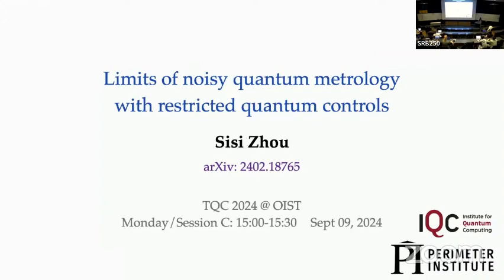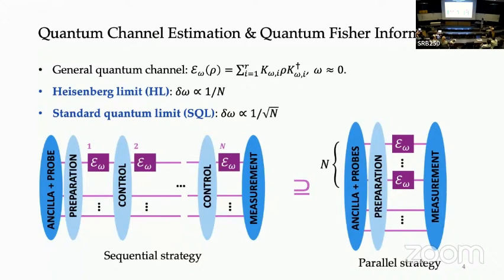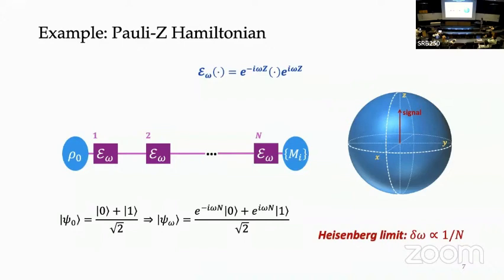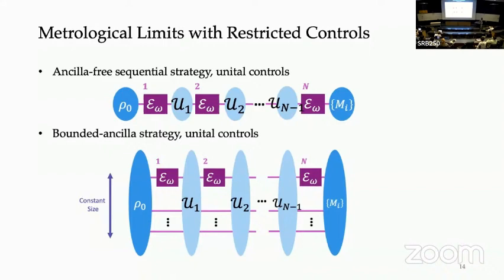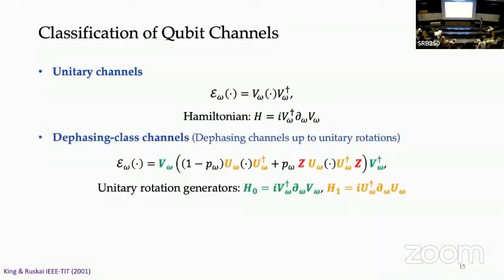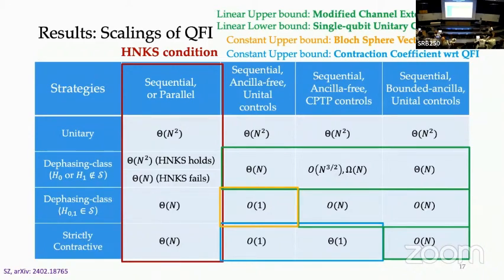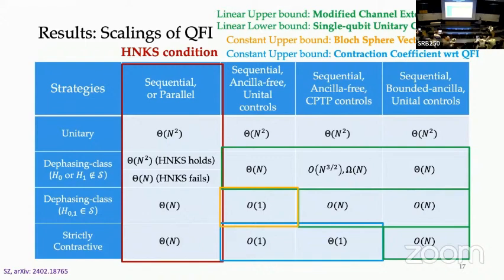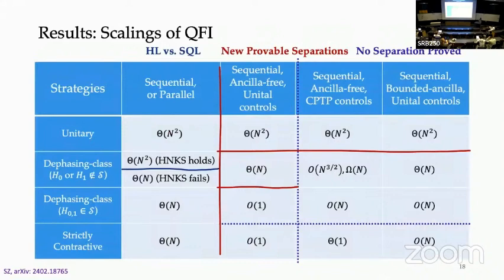Limits of noisy quantum metrology with restricted quantum controls | Sisi Zhou | TQC 2024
Limits of noisy quantum metrology with restricted quantum controls | Sisi Zhou

The Heisenberg limit (HL) and the standard quantum limit (SQL) are two quantum metrological limits, which describe the scalings of estimation precision $\Delta \hat\theta$ of an unknown parameter $\theta$ with respect to $n$, the number of one-parameter quantum channels applied. It was known that the HL ($\Delta \hat\theta \propto 1/n$) is achievable using quantum error correction (QEC) strategies when the ``Hamiltonian-not-in-Kraus-span'' (HNKS) condition is satisfied; and when HNKS is violated, the SQL ($\Delta \hat\theta \propto 1/n^{1/2}$) is optimal and can be achieved with $n$ repetitive measurements. However, it is unknown whether such limits are still achievable using restricted quantum devices where the required QEC operations are not available---e.g., finite-size devices where only unitary controls are available or where noiseless ancilla is not available. In this work, we identify various new noisy metrological limits for estimating one-parameter qubit channels in different settings with restricted controls. The HL is proven to be unattainbale in these cases, indicating the necessity of QEC in achieving the HL. Furthermore, we find a necessary and sufficient condition for qubit channels to attain the SQL, called the ``rotation-generators-not-in-Kraus-span'' (RGNKS) condition. When RGNKS is satisfied, the SQL is achievable using only unitary controls and a single measurement. When RGNKS is violated, the estimation precision (in most cases) has a constant floor when repetitive measurements are not allowed. Demonstration of this separation in metrological powers is within reach of current quantum technologies.

19th Conference on the  Theory of Quantum Computation, Communication and Cryptography.